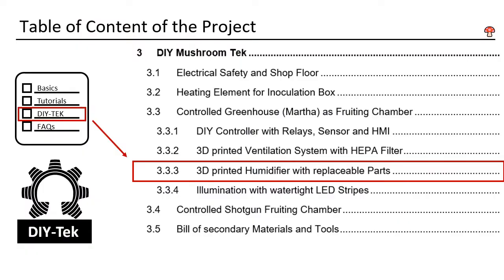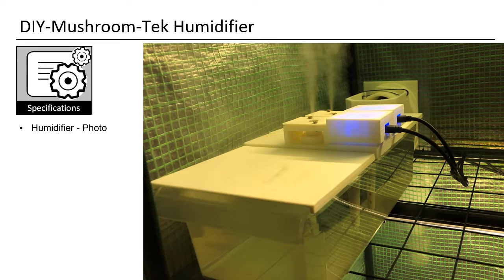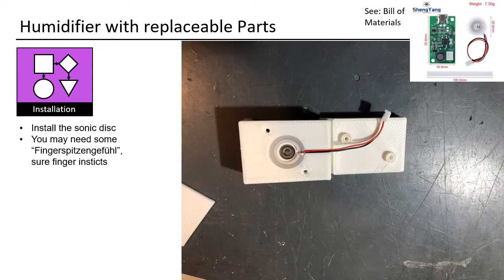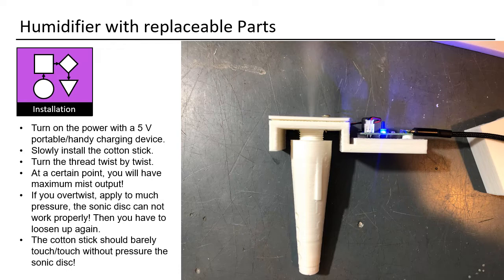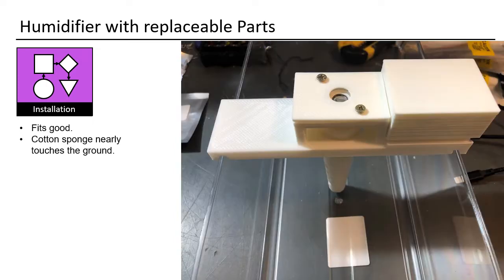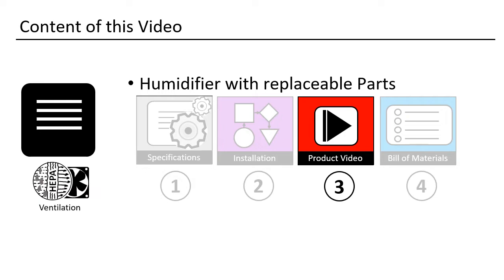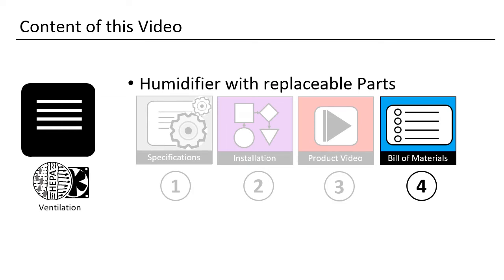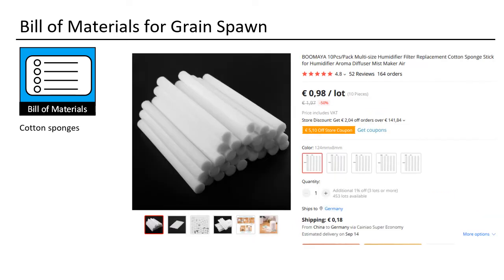3.3.3 Printed Humidifier with replaceable Parts for Martha Grow Tent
⚙️➡️🍄 In this video I will show you, how you can create you on humidifier system. It is very cheap, because you only need to by one part! You can create an individualized setup with big or small tank and also with the number of active humidifier heads of your choosing! That means it is suited for many different grow sizes! For the normal martha tent I use two heads. In this way you have an failure proof system, that works great.

🕘✅🍄 Jump marks:
◼ Introduction: 0:00
◼ Support: 0:50
◼ Specifications: 2:03
◼ Installation: 3:08
◼ Product overview: 6:50
◼ Bill of Materials: 13:15
◼ Closure: 14:03

Main electronical Elements:
◼ 5V - USB Mini Humidifier DIY Kits Mist Maker and Driver Circuit Board Fogger Atomization Film Atomizer Sheet Mini Oscillating
◼ Air Humidifiers Filters Cotton Swab for USB Air Ultrasonic Humidifier Mist Maker Aroma Diffuser Replace Part